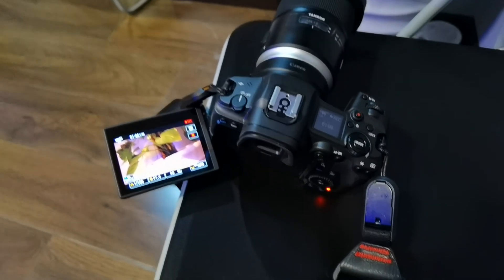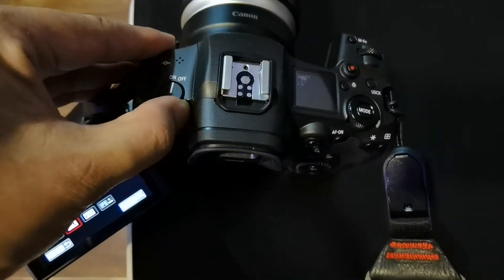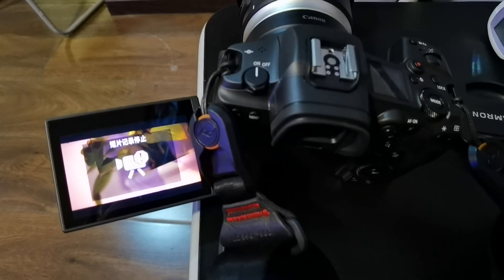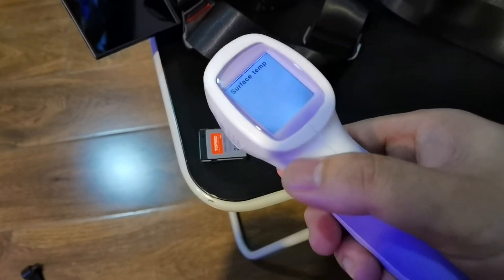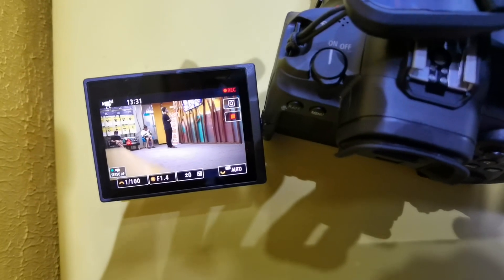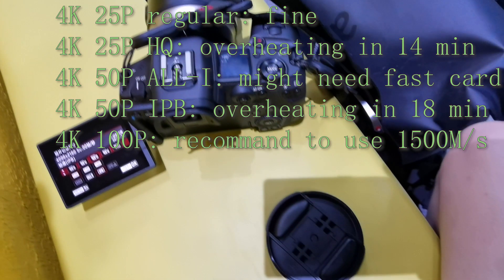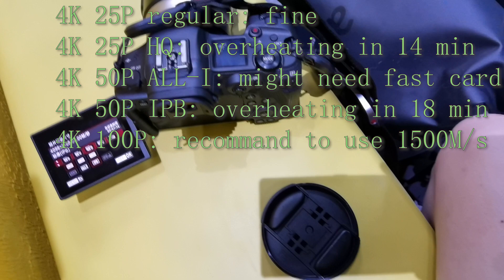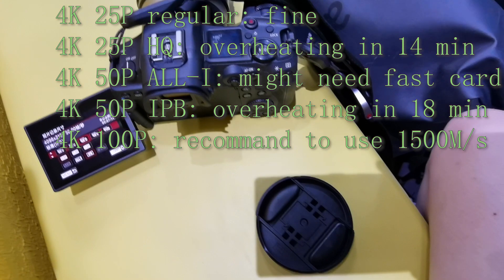Part2: Canon EOS R5 Crash test: how fast CFExpress card needed for 4K 50P on Canon R5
4K 50P on the third test of overheating for Canon R5, the result should be 13 minutes not 18.
the sound volumn of this video is a little small. appologize

test TOPSSD 1200MB/s CFExpress card on Canon EOS R5 for 4K 50P record, will it fulfill? or we need more expensive card?